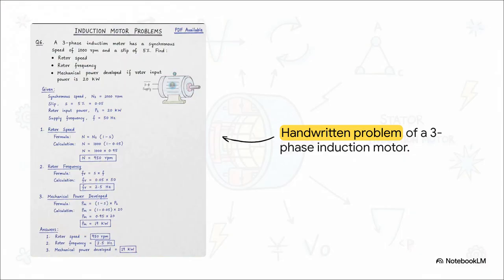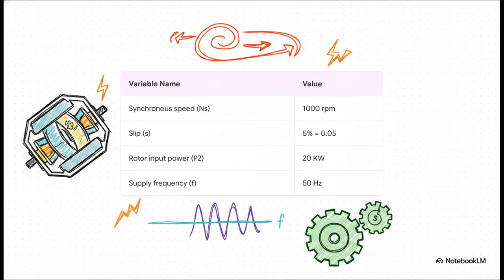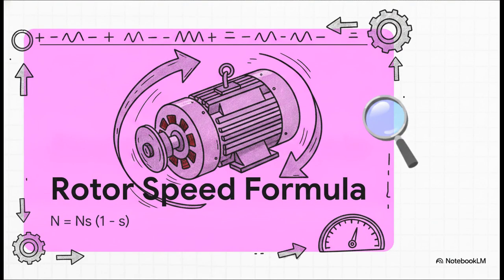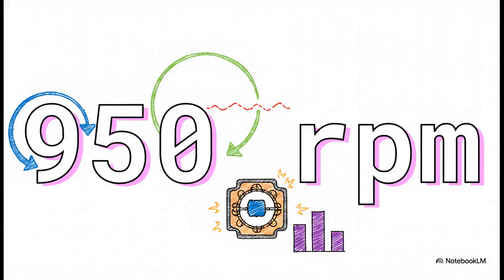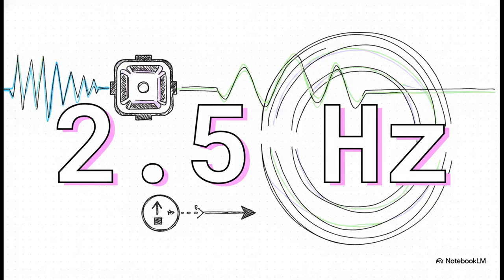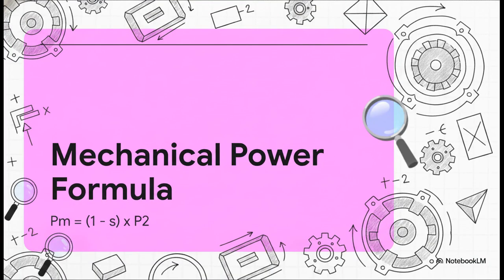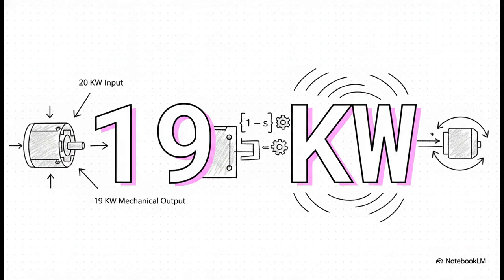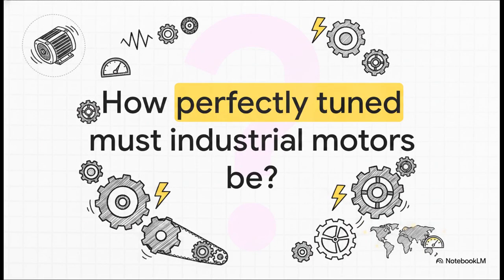3 Phase Induction Motor